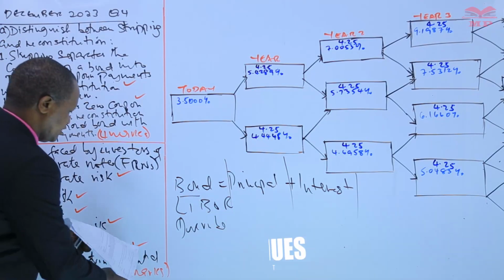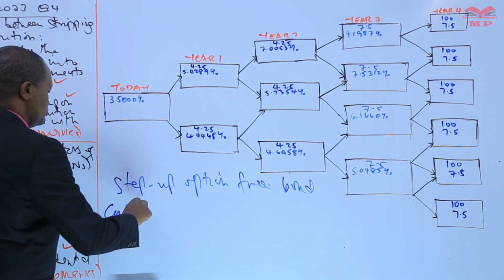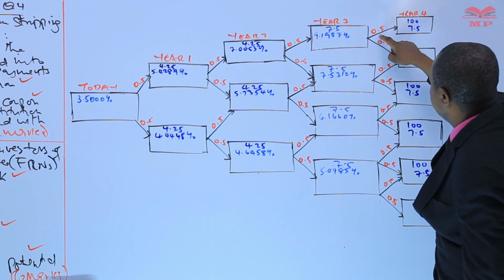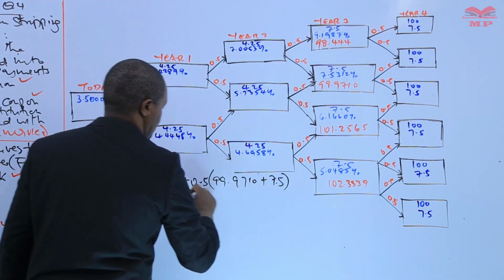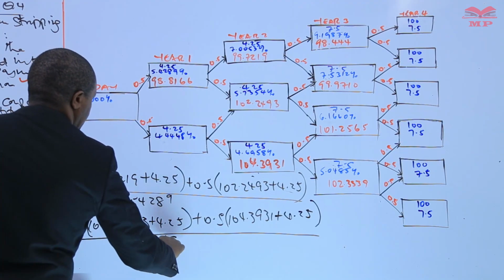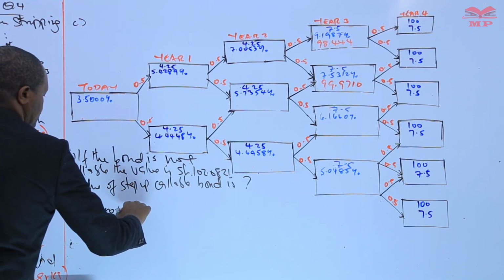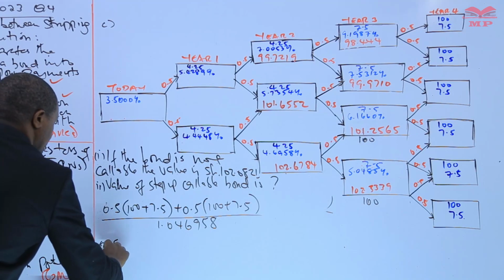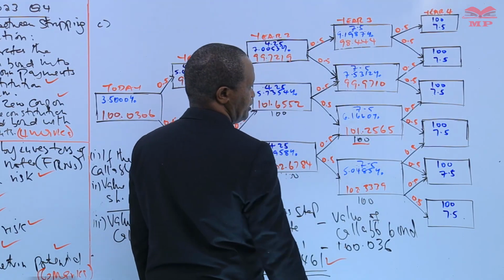CIFA_FIXED_INCOME_INVESTMENTS_ANALYSIS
💹 Fixed Income Investments Analysis – CIFA Lesson 📊

Learn about fixed income investments and how to analyze them in this detailed CIFA lesson. Understand the characteristics, valuation methods, and performance measures for bonds and other debt instruments.

💡 Key Topics Covered:

Definition of Fixed Income Investments: Investments that provide regular interest payments and return of principal at maturity

Types of fixed income instruments:

Government bonds

Corporate bonds

Treasury bills

Preference shares (where applicable)

Valuation methods:

Present value of future cash flows

Yield to maturity (YTM) calculations

Credit/default risk

Inflation risk

Practical examples and calculations for bond pricing and yield analysis

Tips for analyzing fixed income securities effectively

🎯 Who Should Watch:

CIFA students preparing for exams in investment analysis

Finance professionals seeking to strengthen knowledge of fixed income securities

Learners aiming to understand risk, return, and valuation of bonds

📘 Learn With Manifested Publishers:
Structured lessons, examples, and exercises designed to help learners master fixed income investment analysis effectively.